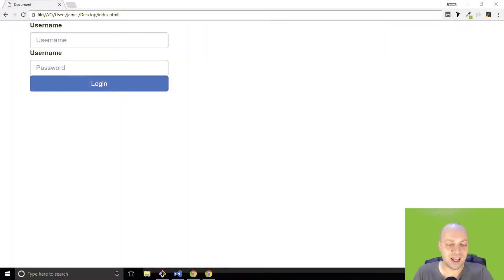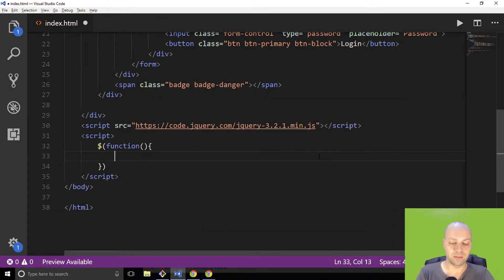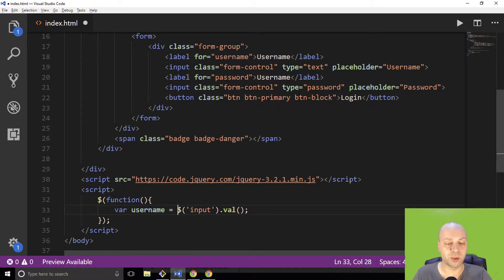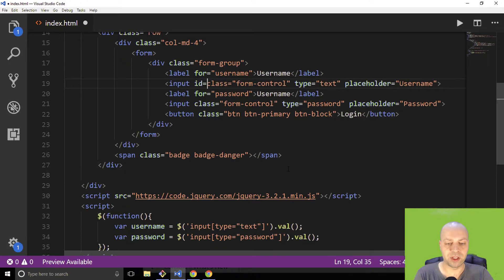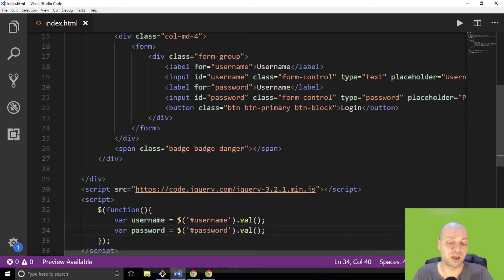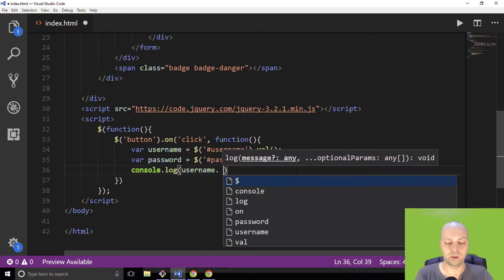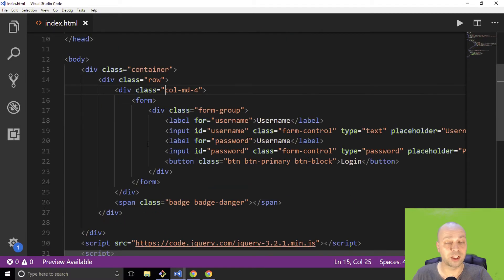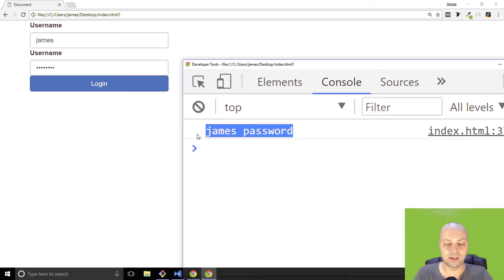How to retrieve form values with jQuery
Working with forms is something you'll be doing lots of throughout various projects.  Adding validation to forms can be an important part of this.

If you want to retrieve those form values, you can either do so with plain JavaScript or using some of jQuery's handy features.

In this video you'll learn how to grab the values from a form using jQuery and then how to validate that the form has been entered. Channel Handle @codebubb